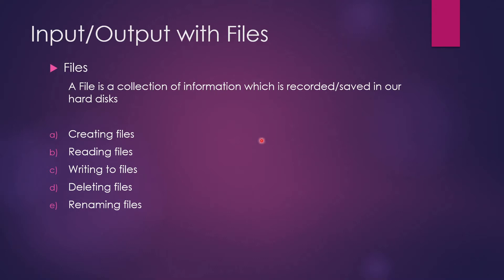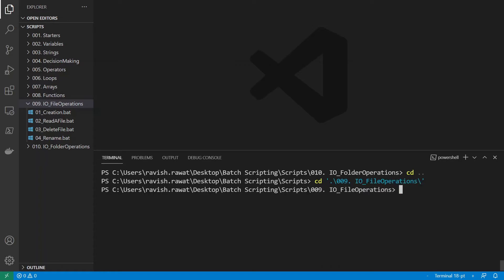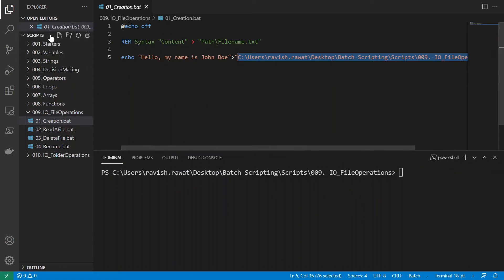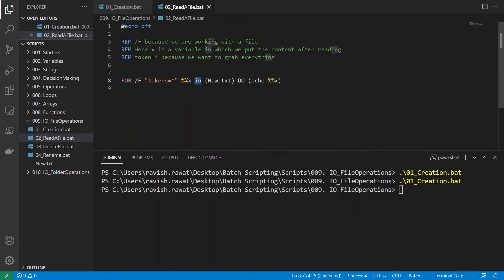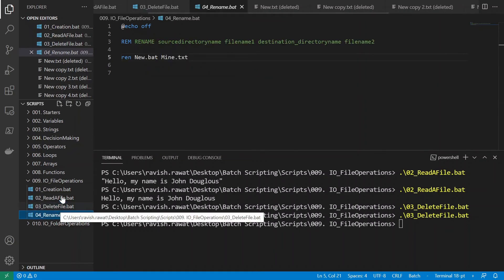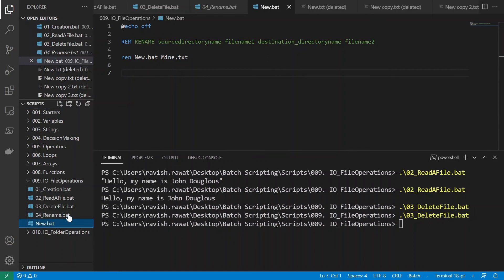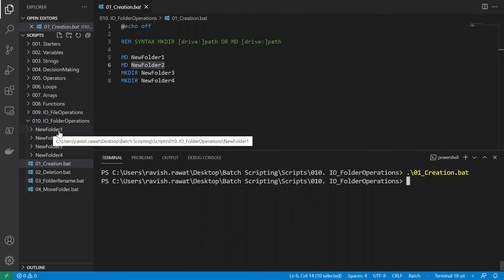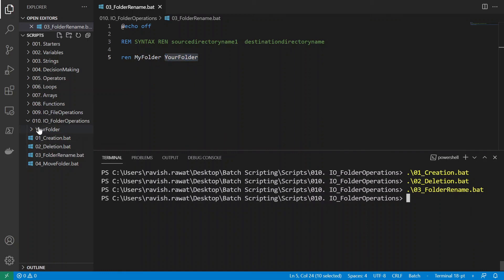Batch Scripting Tutorial | Input/Output | Files | Folders | #14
Batch Scripting Tutorial | Input/Output | Files | Folders

Hey, guys!

In this video, we will play around with Input/Output operations with Files and Folders in Batch Scripting. Today we will learn how to create, delete, rename, move, etc in files and folders with examples